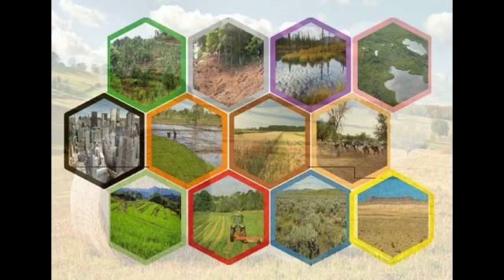SRI PARASAKTHI VIDYALAYA CBSE